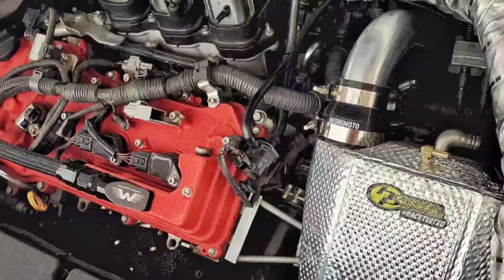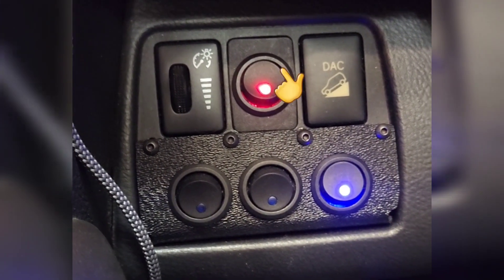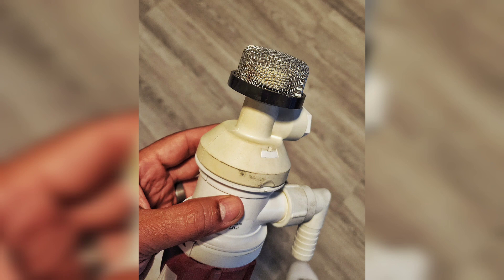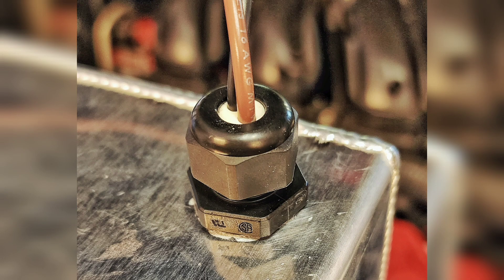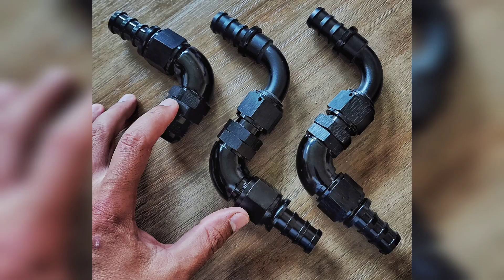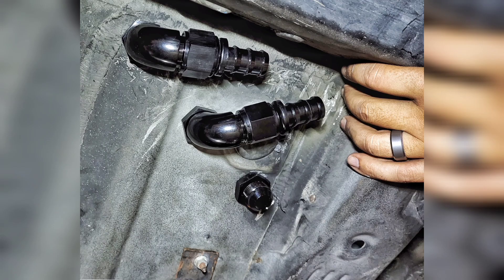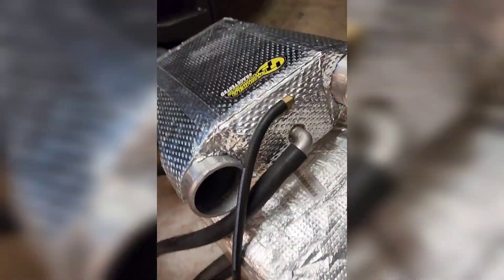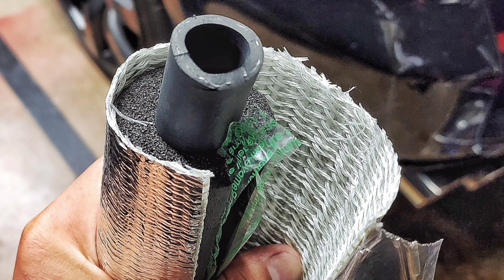2GRFE Rav4 V6 mid-mount turbo - water to air intercooler system PROGRESS!!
A walk through of the water to air intercooler system components I built for the Rav4 mid-mount turbo.